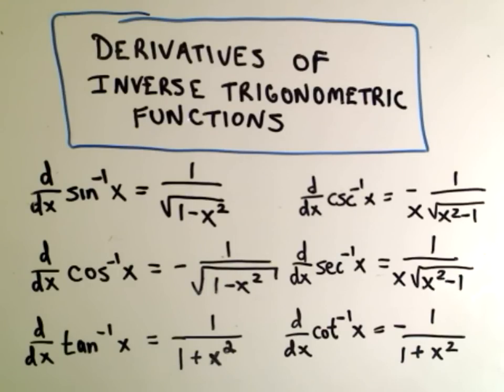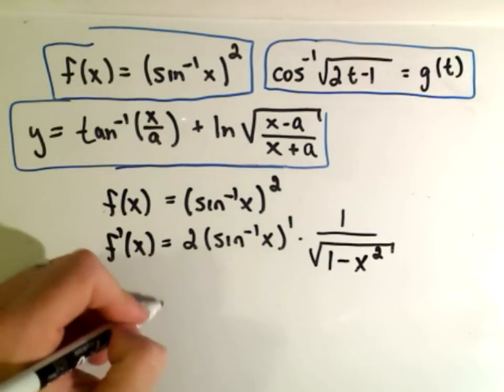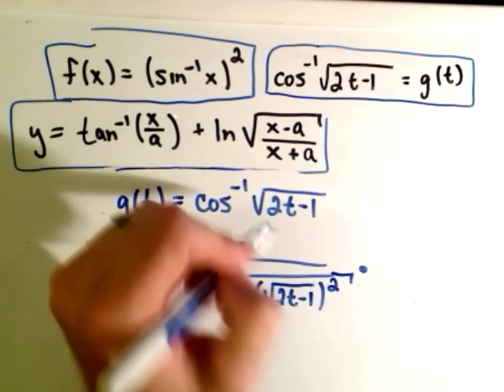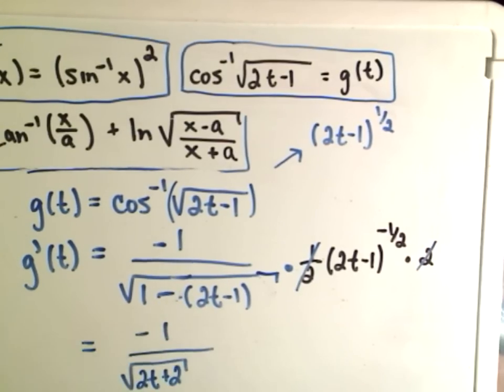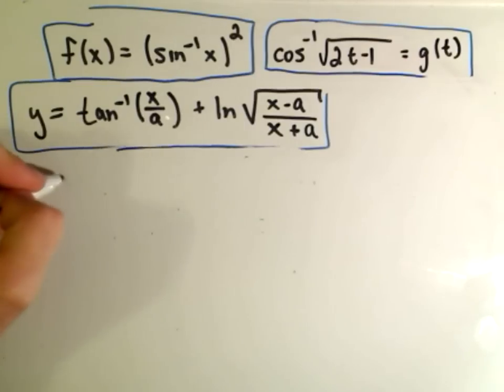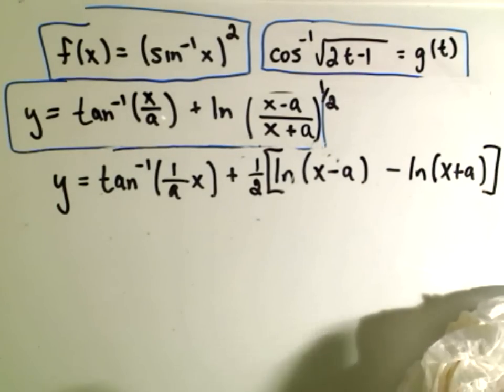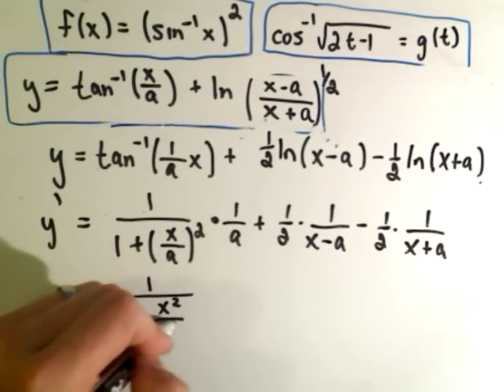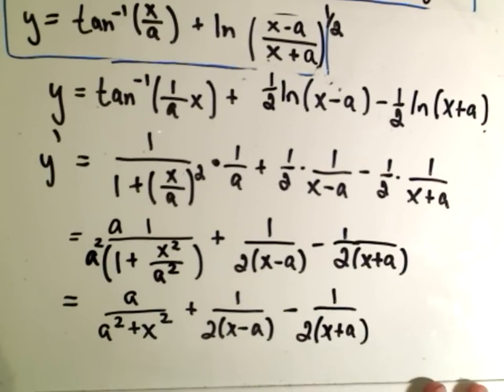Derivatives of Inverse Trigonometric Functions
Derivatives of Inverse Trigonometric Functions - 3 Examples
In this video, we go through three examples to find the derivatives of inverse trigonometric functions. We explore how to differentiate expressions involving inverse sine, inverse cosine, and inverse tangent functions. These examples provide a straightforward approach to understanding the rules and steps required for differentiating inverse trigonometric functions in calculus.
Whether you're a student reviewing for an exam or someone brushing up on calculus skills, this video will make finding derivatives involving inverse trig functions more approachable!

2/2

You said:
please redo that description and make sure it is formatted for youtube so i can just copy and paste
ChatGPT said:
ChatGPT

In this video, we work through three examples of finding derivatives of inverse trigonometric functions. We explore how to differentiate expressions involving inverse sine, inverse cosine, and inverse tangent functions. You'll learn step-by-step techniques to handle derivatives for functions like
sin
1
𝑥
2
(sin
−1
 (x))
2
cos
1
2
𝑡
1
cos
−1
2t−1
 ), and
tan
1
𝑥
𝑎
ln
𝑥
𝑎
𝑥
𝑎
tan
−1
a
x
 )+ln
x+a
x−a

By the end of this lesson, you'll have a better grasp of applying derivative rules to inverse trigonometric functions, making these types of calculus problems much more manageable.

Can you explain reference angles?